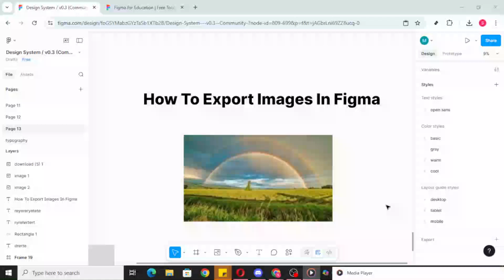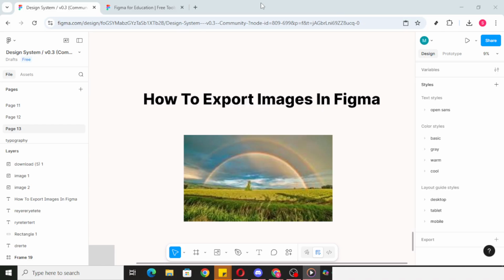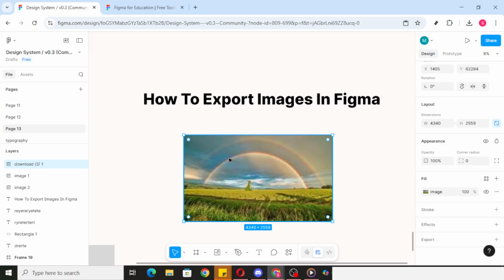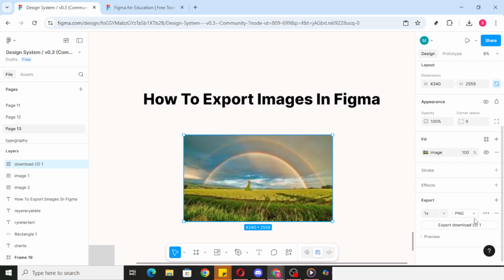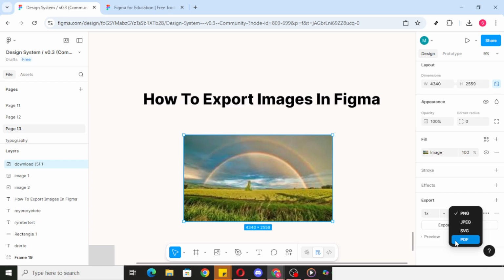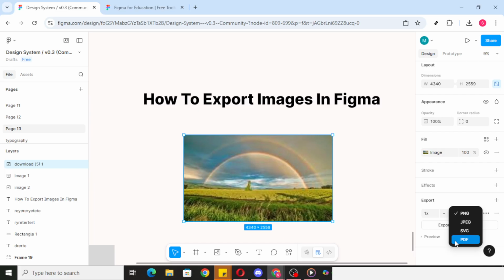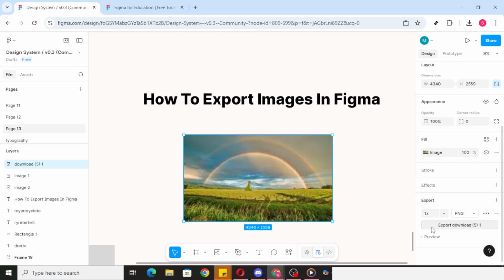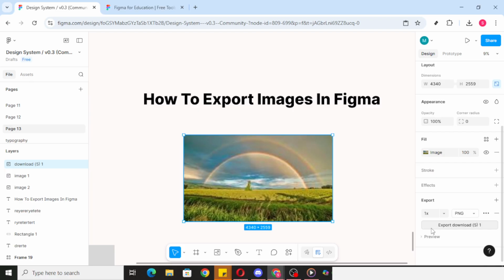Figma tutorial How To Export Images In Figma (full guide 2026)